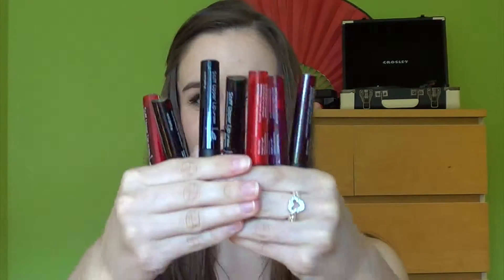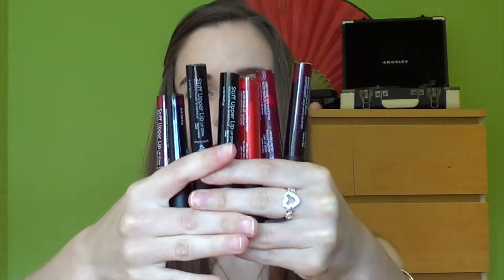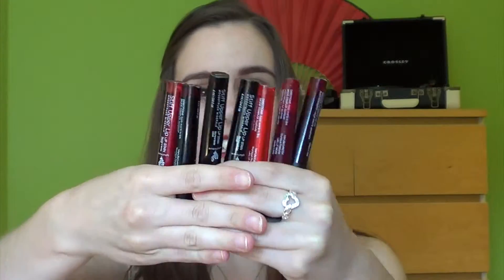Younique's Stiff Upper Lip Stain review | Marie-Eve Chagnon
A review on Younique's Stiff Upper lip stains!! Love the line to bits. Don't forget to click that like button!